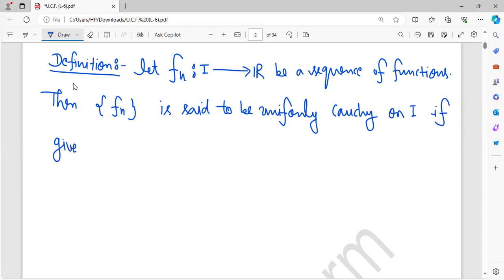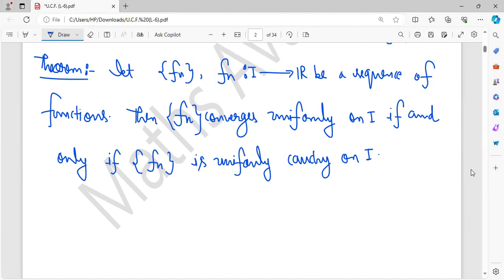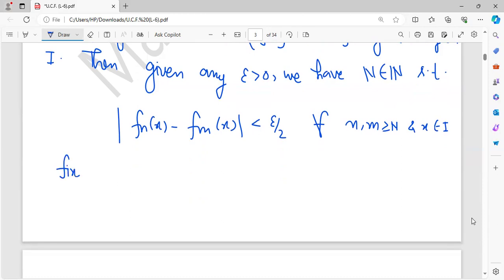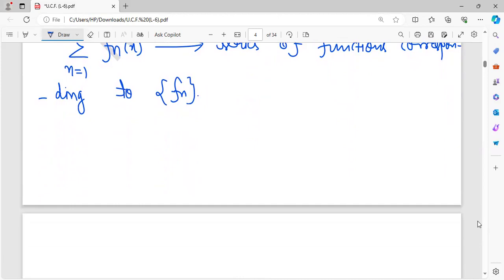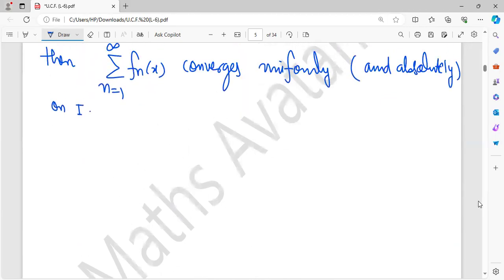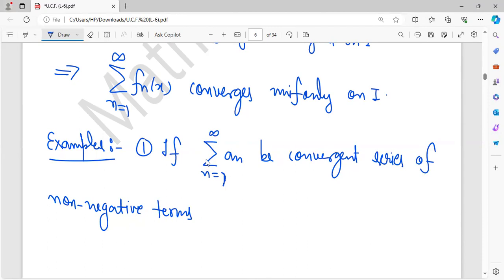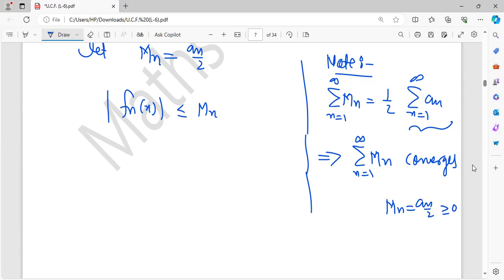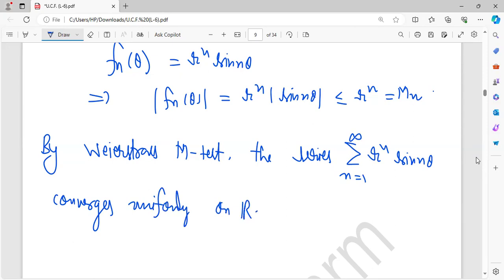Weierstrass M-test for Uniform Convergence of a Series of Functions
In this lecture, we define Uniformly Cauchy Sequence of functions and show that a sequence of functions is uniformly convergent if and only if it is uniformly cauchy. Using this fact, we prove Weierstrass M-test for Uniform Convergence of Series of Functions.